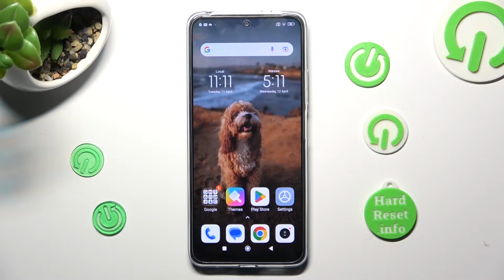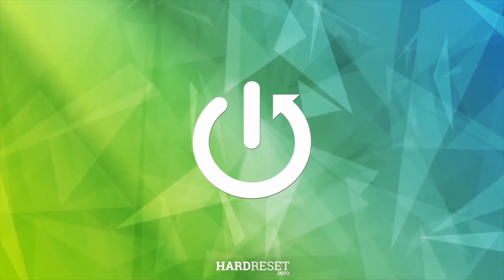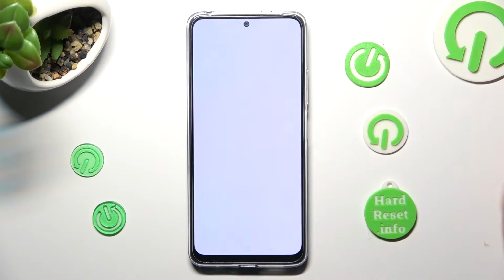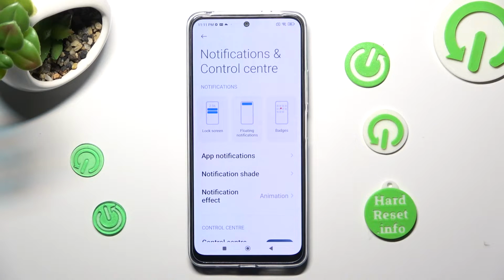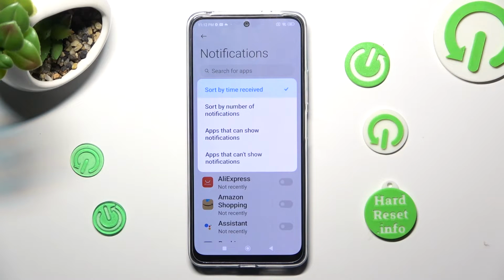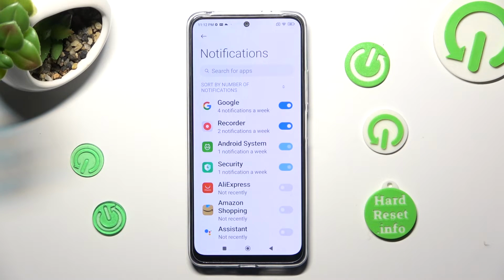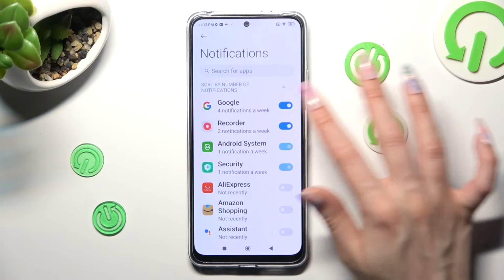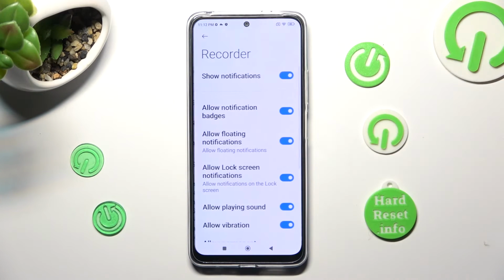How to Turn On/Off App Notifications on Xiaomi Redmi Note 12?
With this step-by-step instructions, users can easily turn on or off app notifications for individual apps or across the entire device, allowing them to control which apps send them alerts and when. By following this tutorial, users can customize their notification settings according to their preferences and minimize distractions, allowing them to stay focused and productive.

How to Turn On App Notifications on Xiaomi Redmi Note 12?
How to Turn Off App Notifications on Xiaomi Redmi Note 12?
How to Manage App Notifications on Xiaomi Redmi Note 12?